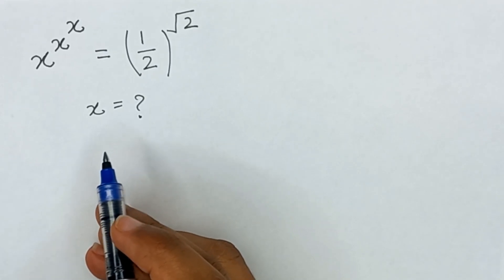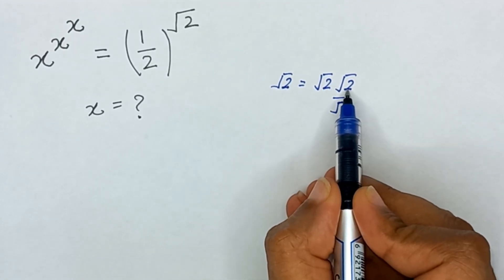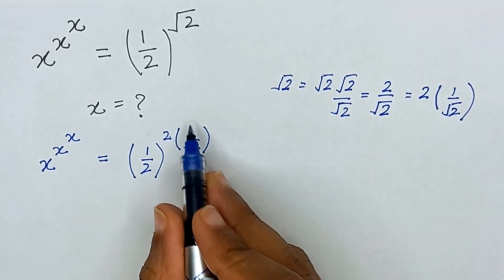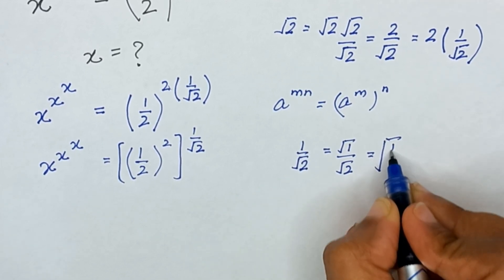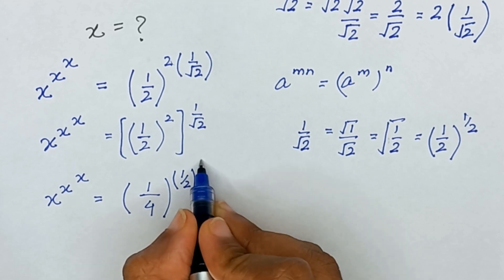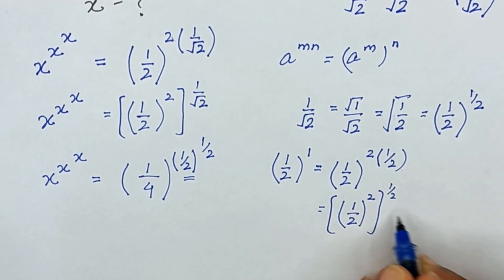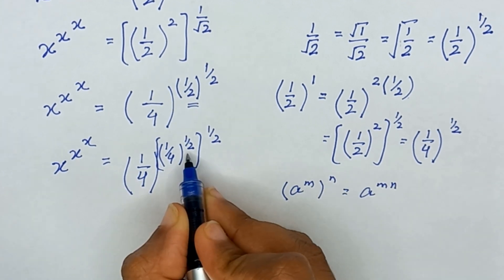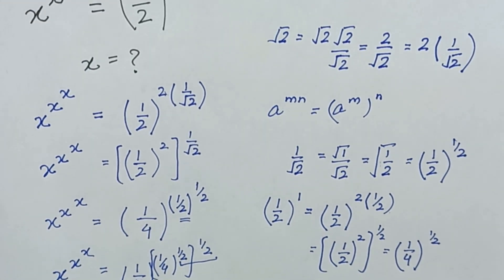Can You Solve This Exponential Equation || Math Olympiad Question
math olympiad exponential problem
math olympiad exponential
mathematical olympiad problems
Olympiad mathematical question
olympiad mathematics
exponential
exponential equation